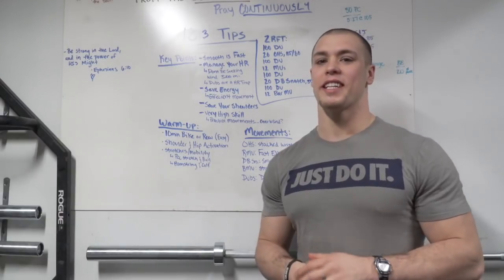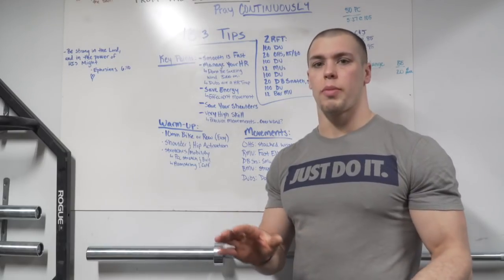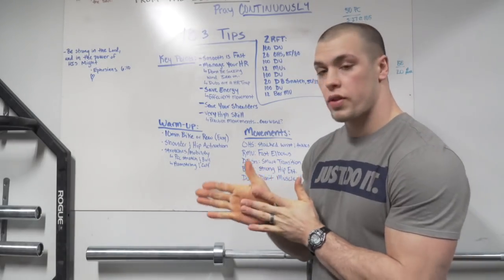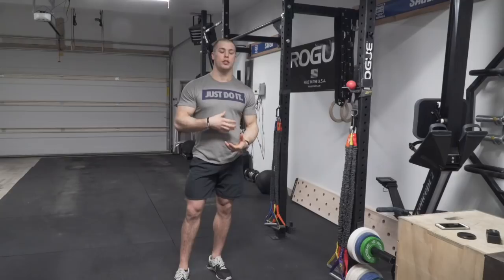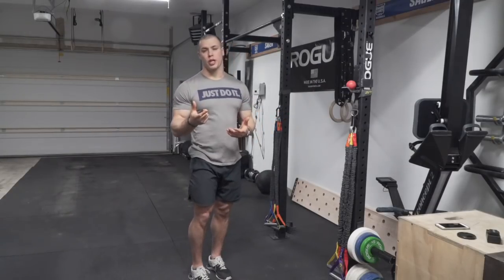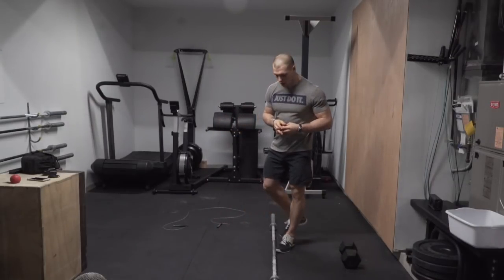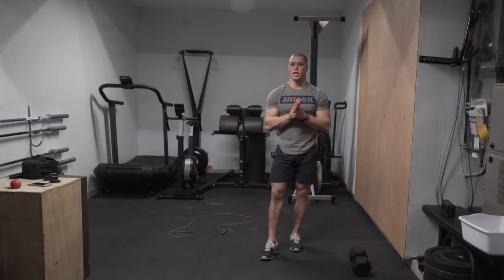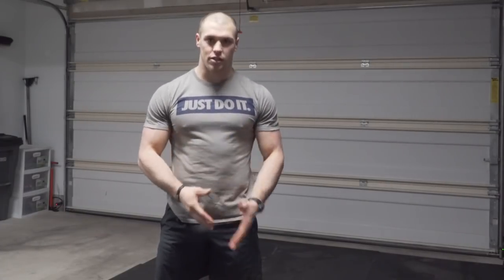18.3 Tips & Strategies - Cole Sager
Thank you to Ryan Flaherty for developing his 7-way hips protocol! It has changed the way in which I warm up!

Whether you are a competitor or it's your first time signing up for the Open, I provide some useful tips and strategies you can use to maximize your Open 18.3 performance. See you on the leaderboard!!